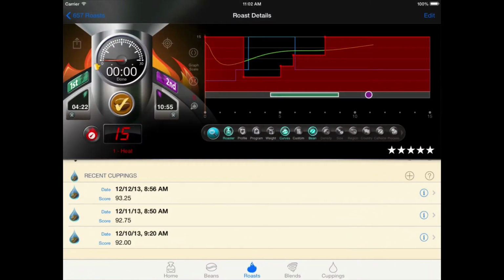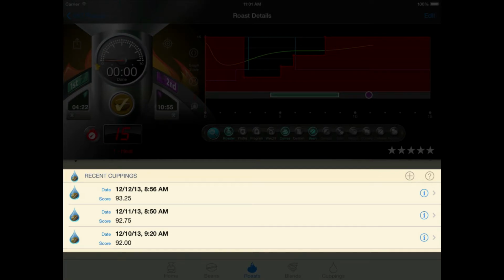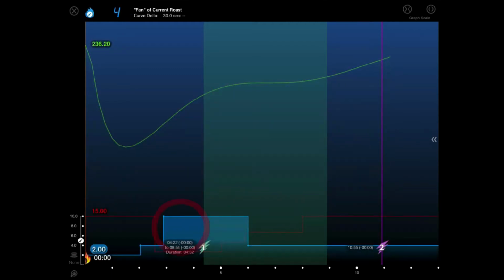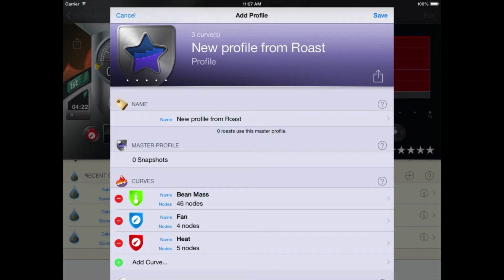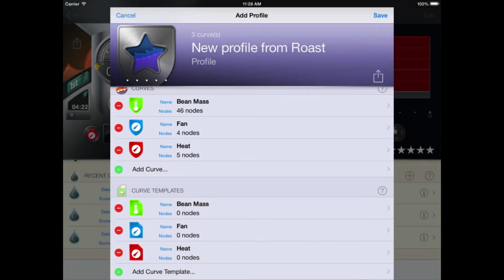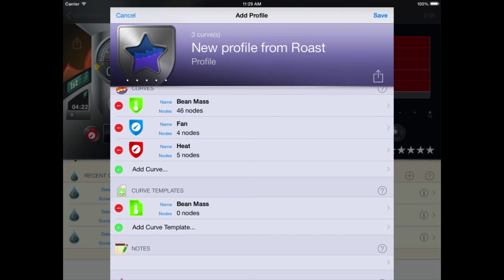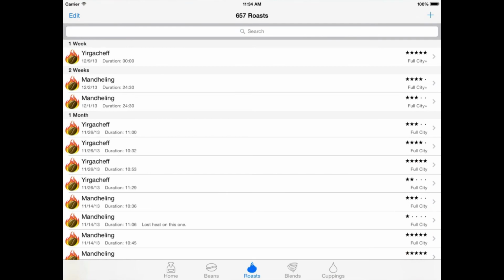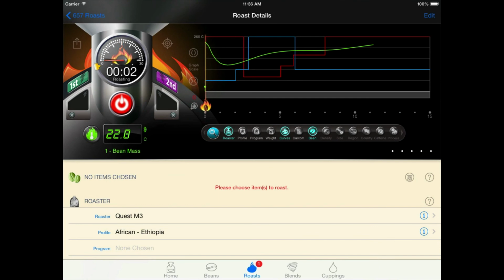Creating a Roast Profile from Roast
This screencast walks you through turning a Roastmaster roast into a profile that can be applied to a future roast.